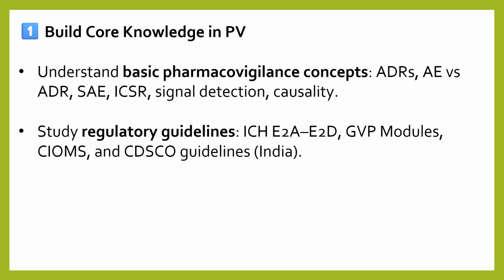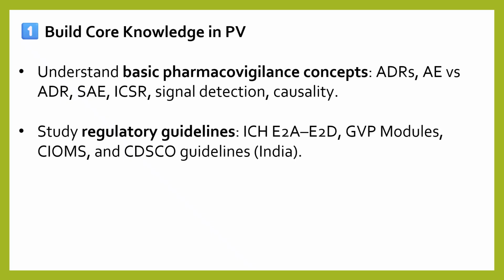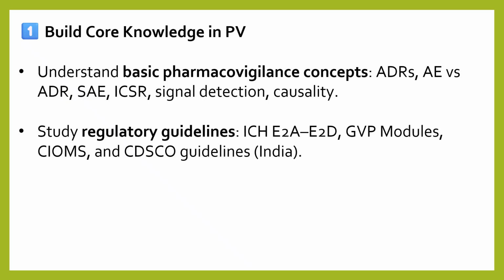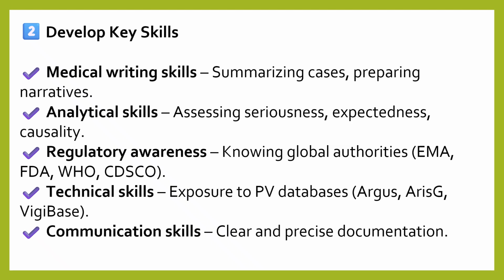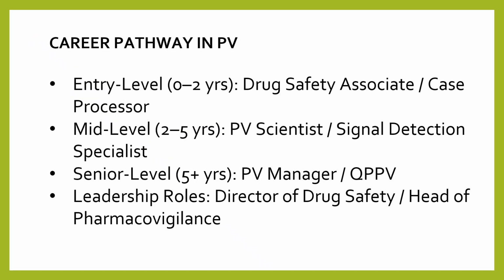Prepare For PV| Career in Pharmacovigilance (PV) | During Graduation & Post-Graduation |Excel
Are you a pharmacy student or recent graduate curious about building a career in Pharmacovigilance (PV)? 🌐

This video gives you a step-by-step roadmap to prepare yourself for PV during your B.Pharm/M.Pharm journey and beyond!

What you’ll learn in this video:
✅ Key skills to develop early (medical writing, case processing basics, regulatory knowledge).
✅ Recommended certifications & courses that boost your resume.
✅ How to gain practical exposure through internships, projects & ADR monitoring centers.
✅ Networking tips, conferences & resources to stay ahead.
✅ Post-graduation strategies to transition smoothly into PV careers.

💡 Whether you’re planning to enter PV right after graduation or after higher studies, this guide will help you stand out and succeed in the competitive drug safety industry.